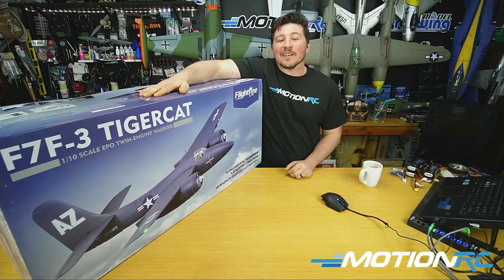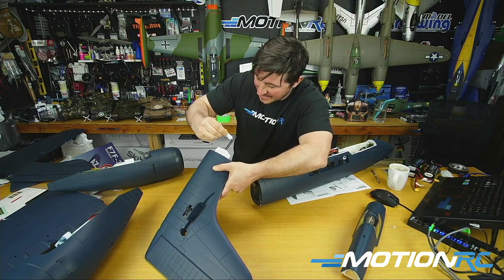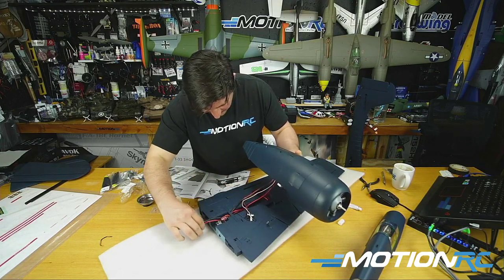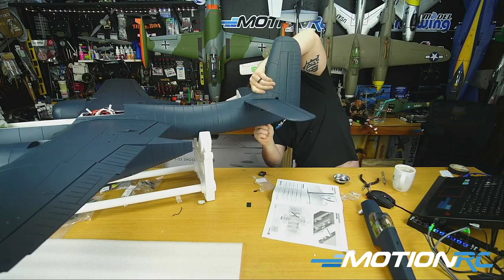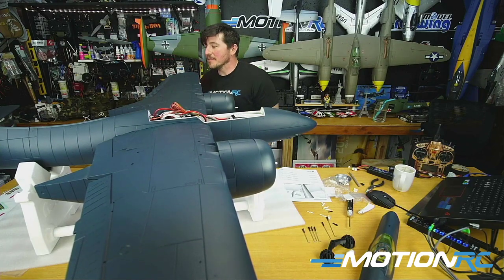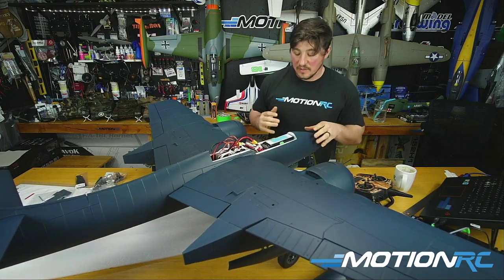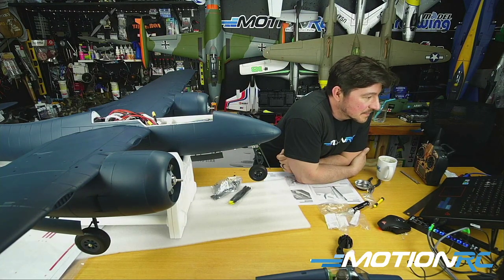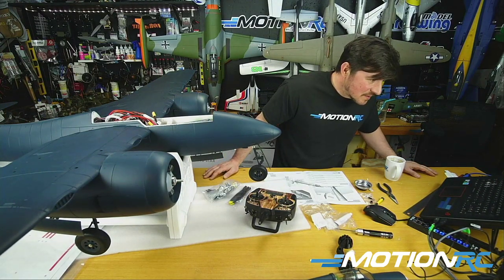Hangout Live with Motion RC - Assembling the FlightLine F7F-3 Tigercat.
Today we will unbox, assemble and set up the FlightLine Tigercat. Join us, hang out and chat with the RC community.